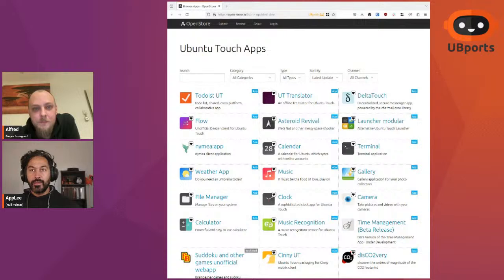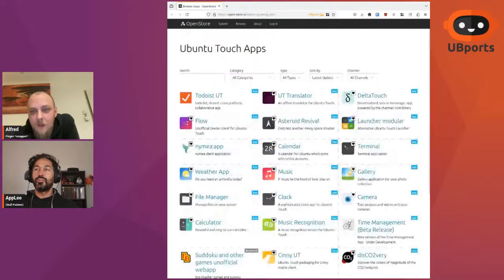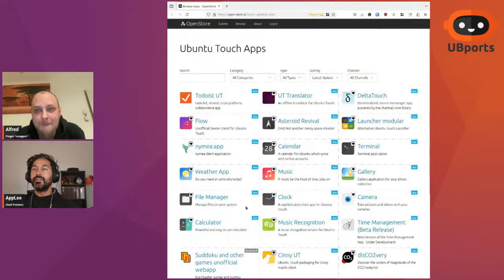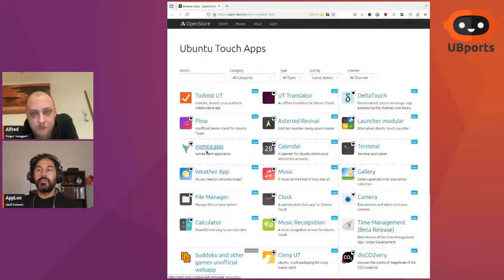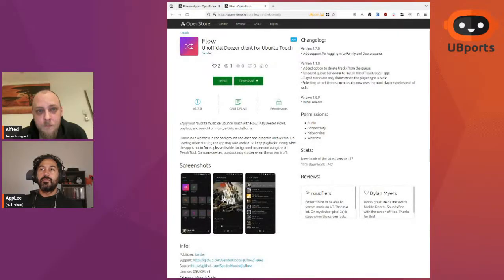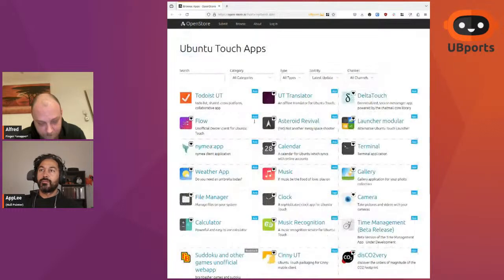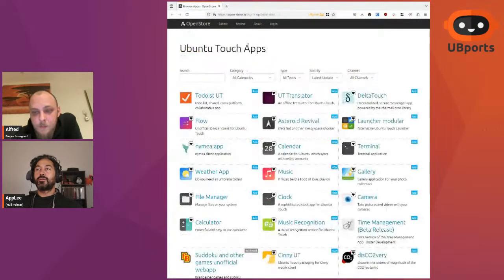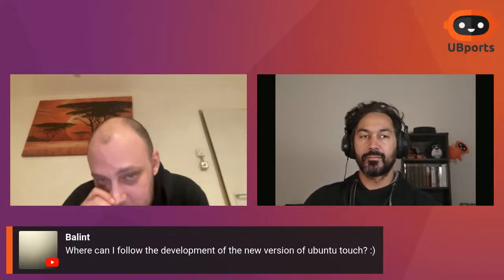Ubuntu Touch Q&A 165